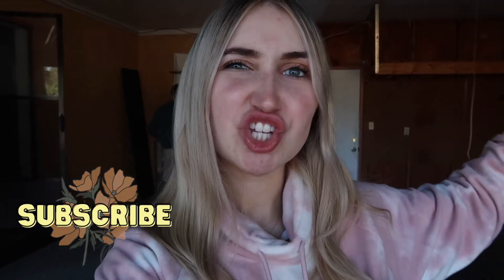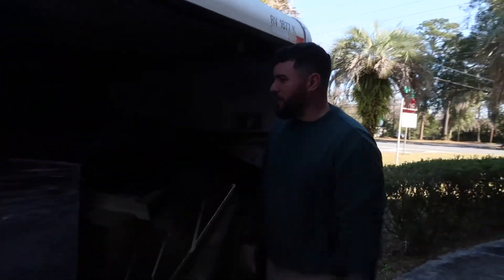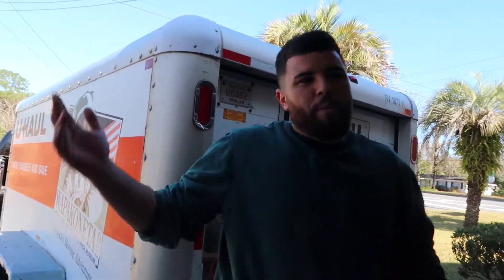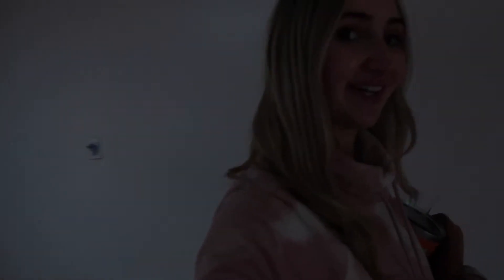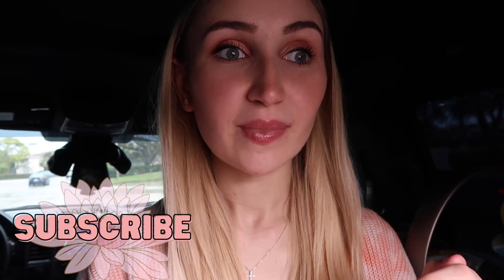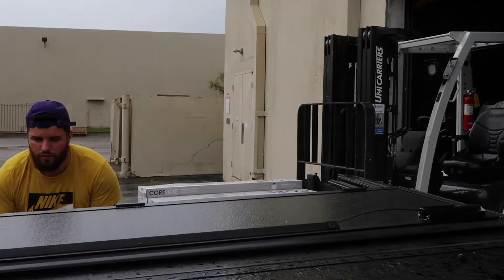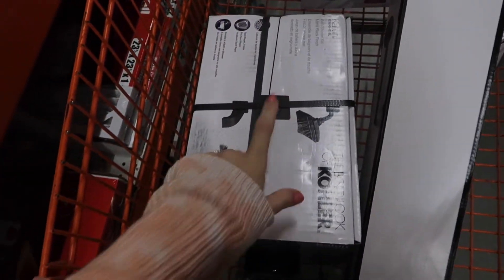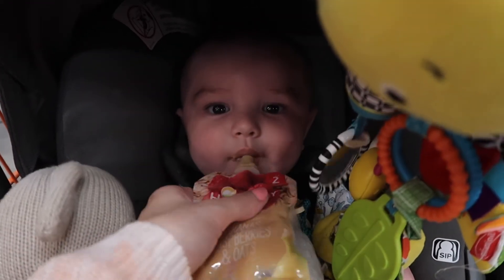VLOG: BUYING OUR FLOORS & UNLOADING OUR STORAGE UNIT ♡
We picked up our floors today and loaded our entire storage unit into our NEW garage!! So exciting! 💕 What other videos would you like to see?

Turn on those post notifications so you don't miss the next video! 💫

CONTACT/WORK WITH ME! ✨